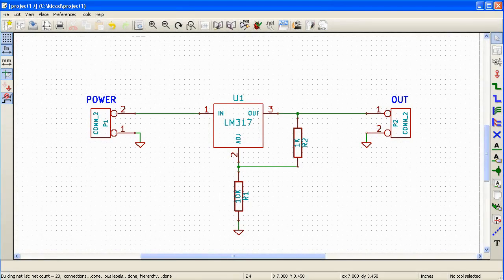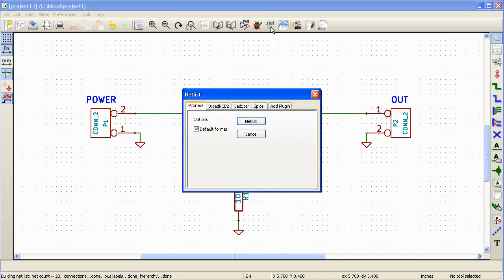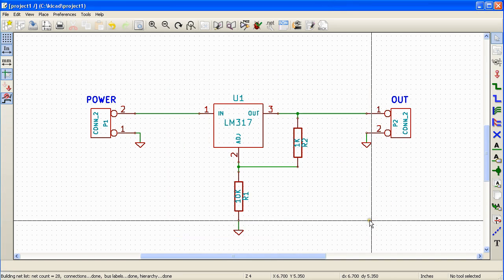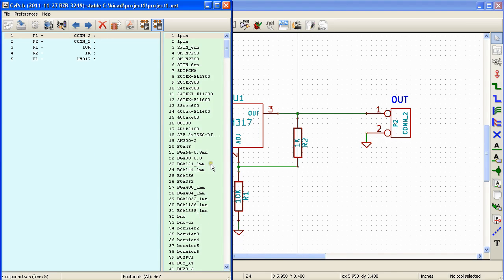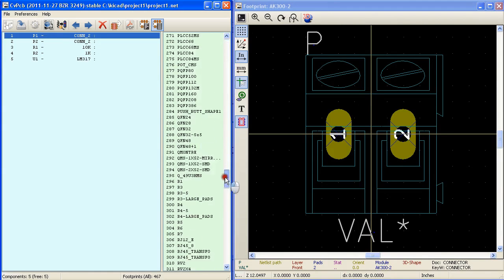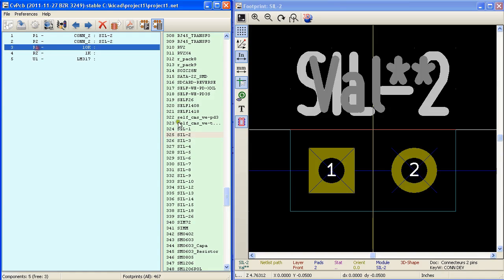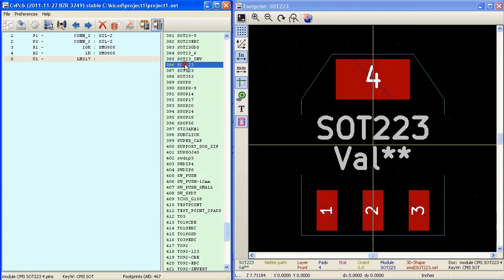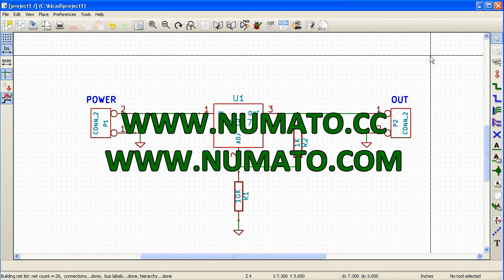KiCad Tutorial Part 8 - Exporting Netlist and Assigning Modules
Numato Lab's KiCad tutorial series part 8. This tutorial explains how to export netlist from schematics and how to assign modules (footprint) to components in the netlist.